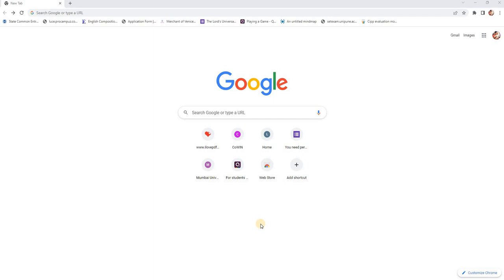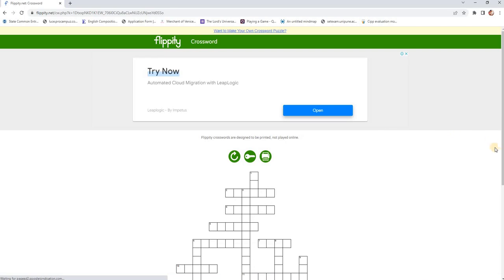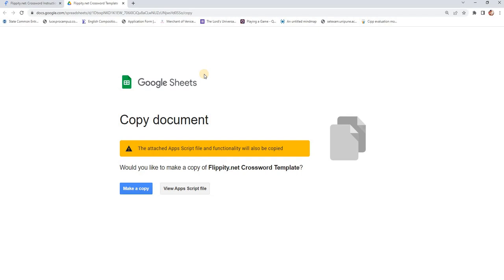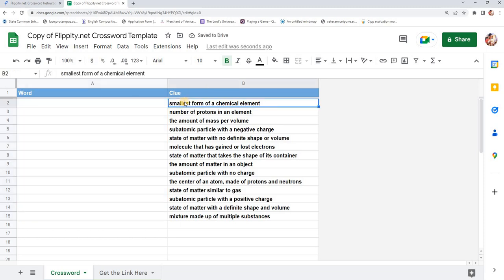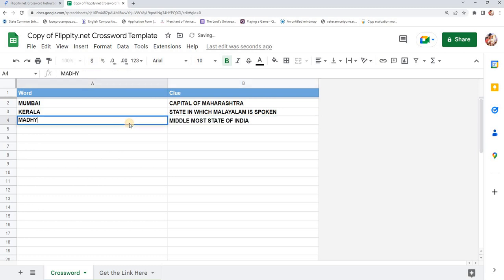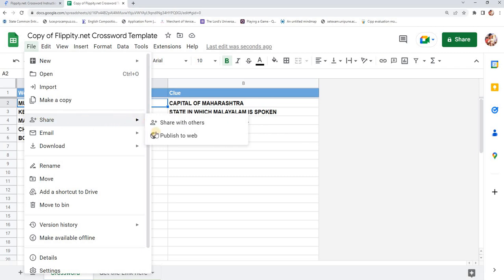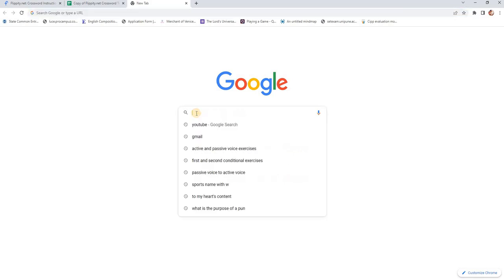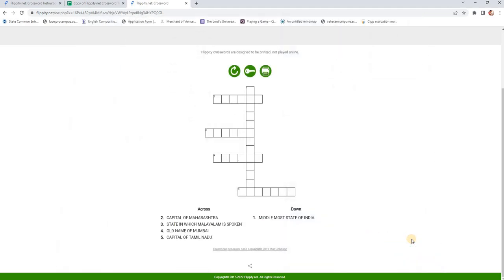How to create printable word puzzle? | Crossword | Google sheets | Printable games | Worksheets